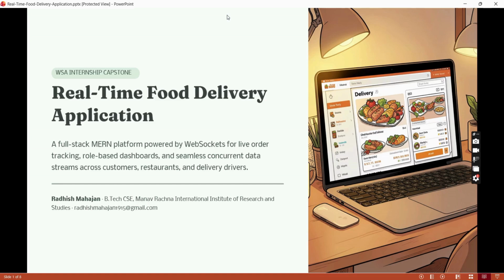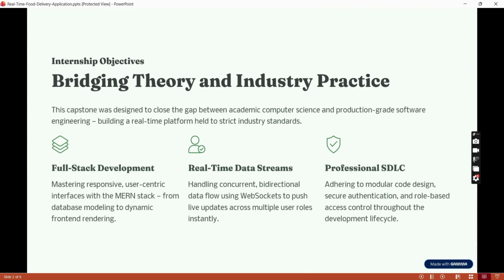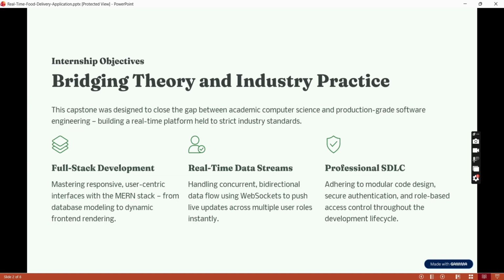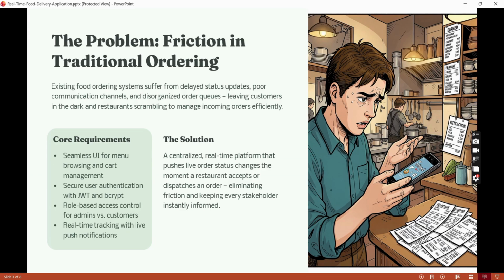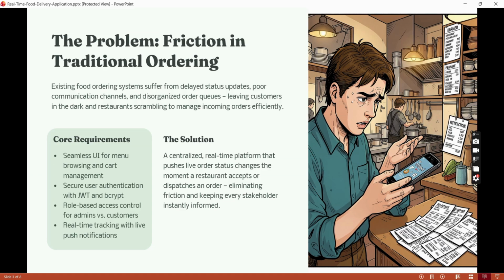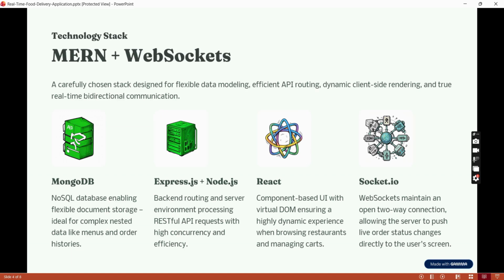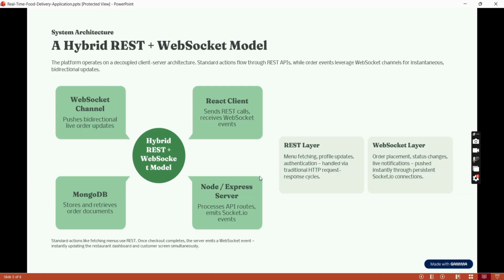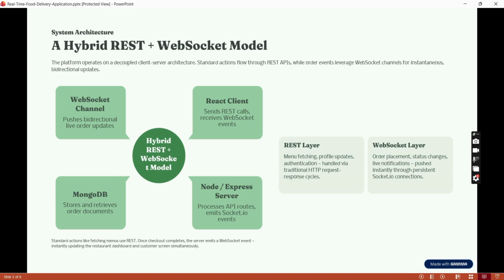Web Stack Academy MERN Stack Internship || Food Delivery Project